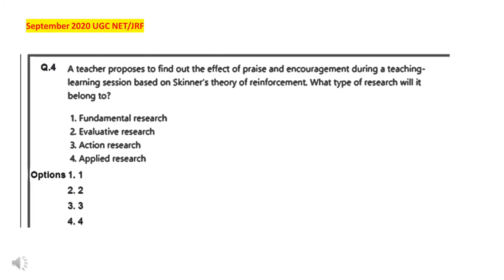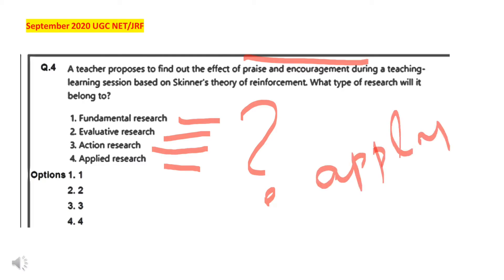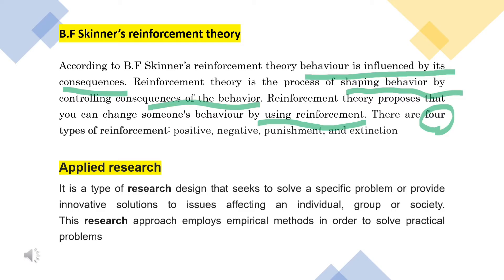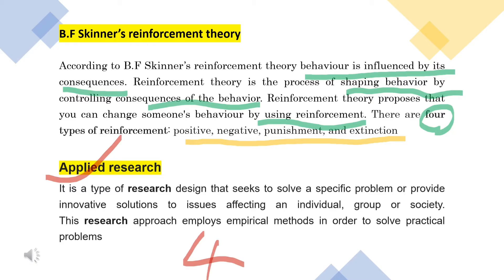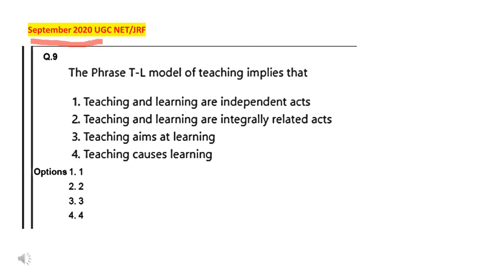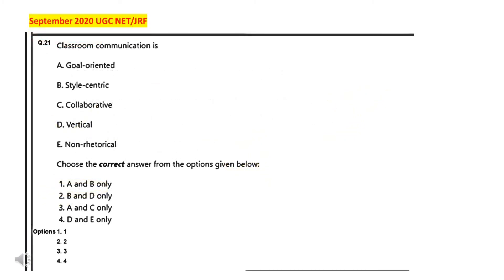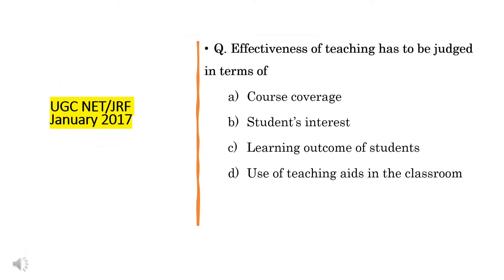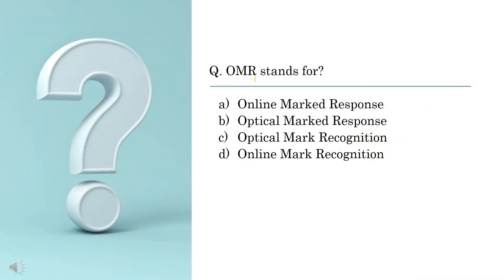Teaching aptitude| Discussing 2020 exam questions| Don't miss your marks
Hello my dear learners!

I am Aswathi Krishna and welcome back to the Net effect. Today we are going to discuss some previous year question and answers in the unit 1 of paper 1-Teaching aptitude. It will be a quick session. Get ready for it!!

Contents explained:
1.Skinner’s theory of reinforcement
2. Applied research
3. TL model of teaching
4. Goal oriented teaching
5. Collaborative teaching
6. Classroom communication
7. Effectiveness of teaching
8. Factors affecting teaching effectiveness
9. OMR

Here I am sharing STUDY TIPS and some SMART WORK ideas to clear UGC NET/JRF exam conducted by National Testing Agency. You will also get complete notes of
Paper II -Mass Communication and Journalism (Code:63) and
Paper I- General Aptitude

In my channel you can expect motivational talks, syllabus based time table, revision ideas, short note preparations, Timely revision and many more. You can also listen to my  UGC NET/ JRF SUCCESS journey.

So dear friends let's learn and grow together and build an enthusiastic learning community.

Thank you so much friends, I hope this session helped you to understand what to study and how to study. See you soon with another video. Have a great learning time!!